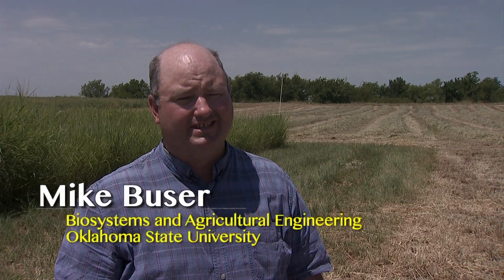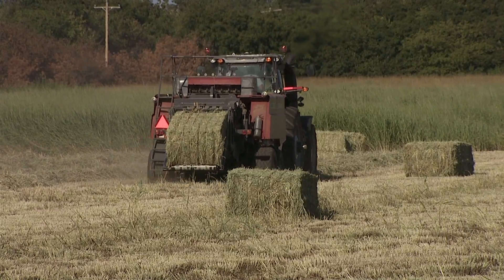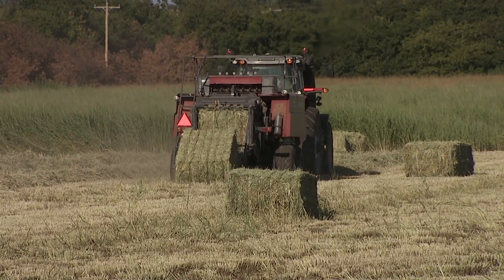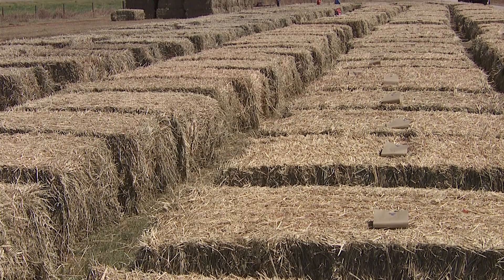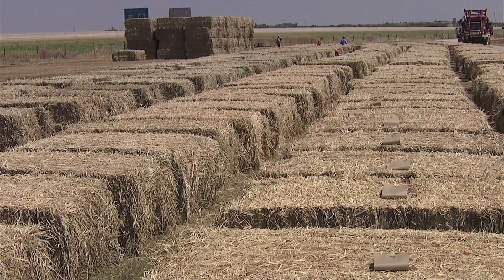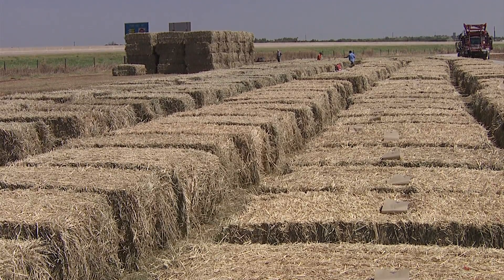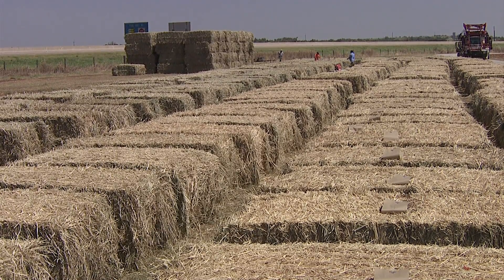Biomass Harvest Dates - Developing a Sustainable Biomass Production System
Mike Buser discusses harvests dates of July, October, December and February to provide a year-round supply for biomass production.  This research is part of the Biomass Research and Development Initiative at Oklahoma State University. Mike Buser is an Assistant Professor and Bioenergy Machinery Engineer leading the logistics research for this project from OSU's Department of Biosystems and Agricultural Engineering.

This video is a part of the series, Developing a Sustainable Biomass Production System, a collection of short videos detailing the various aspects of research in the Biomass Research and Development Initiative at Oklahoma State University. Videos were coordinated by Ray Huhnke and Amanda Erichsen, OSU Biobased Products and Energy Center. Video production was conducted by Craig Woods, OSU Agricultural Communication Services. Funding is provided by the USDA-NIFA, US DOE Biomass Research and Development Initiative, Grant No. 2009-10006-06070. Title: Sustainable Feedstock Production Supply Systems to Support Cellulosic Biorefinery Industries.